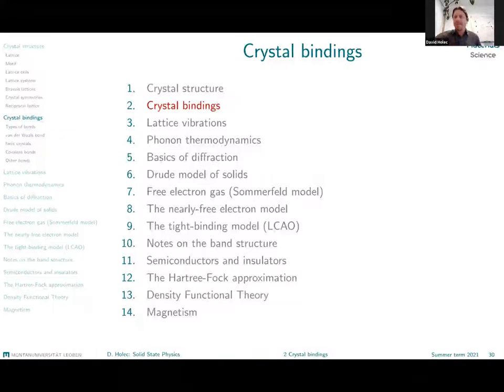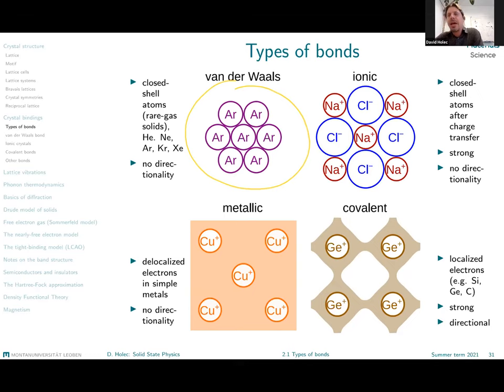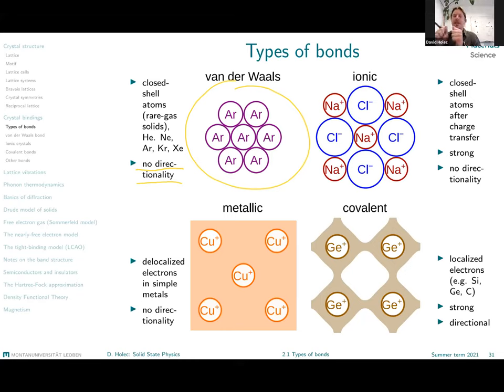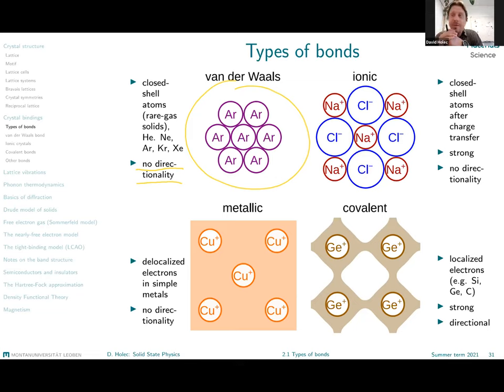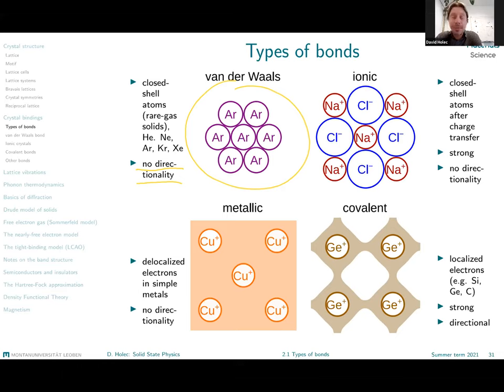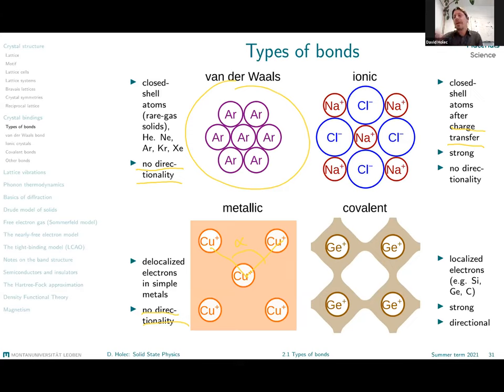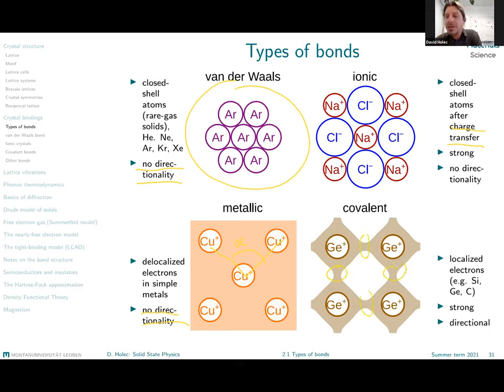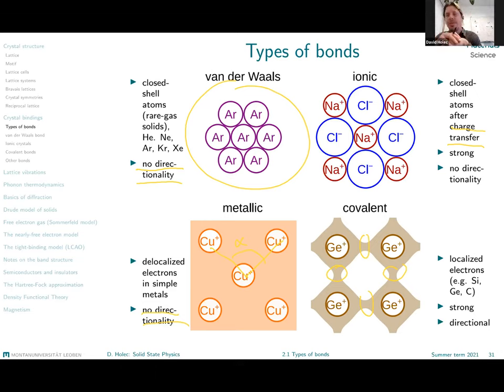Crystal bindings | Solid State Physics #2